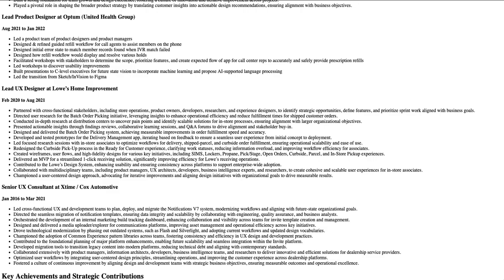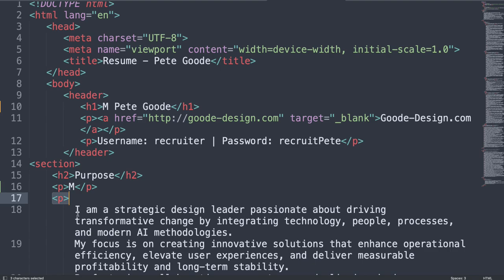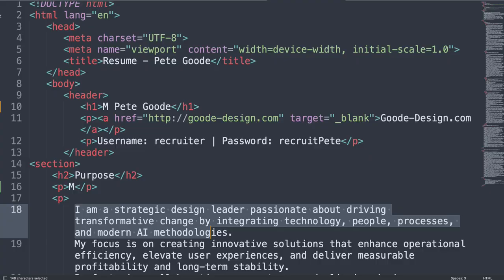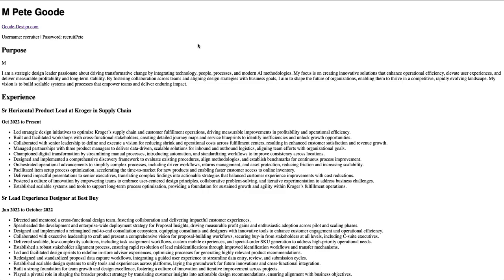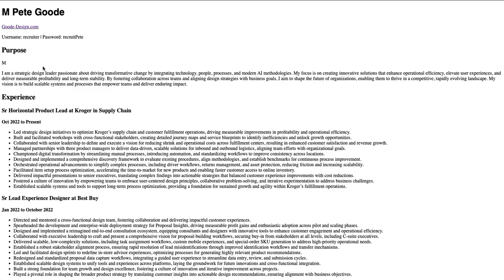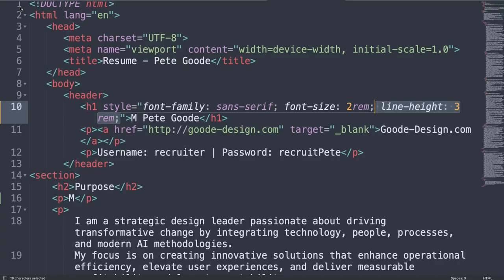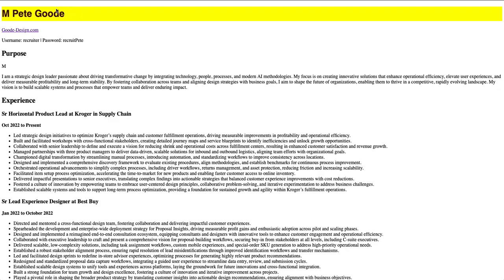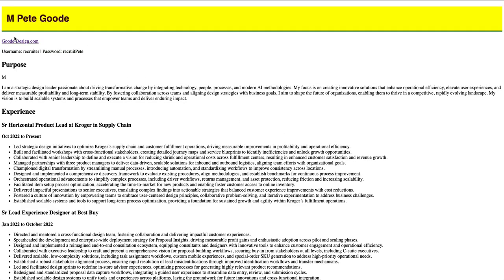Styling the h1 tag (reworked)